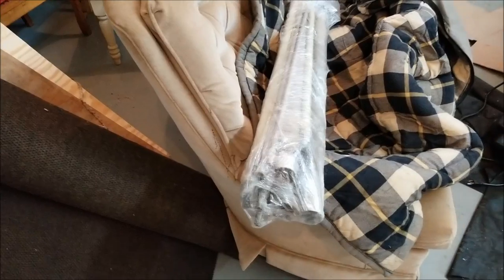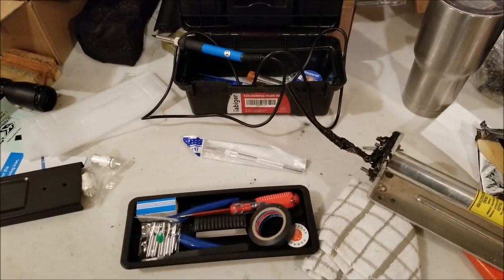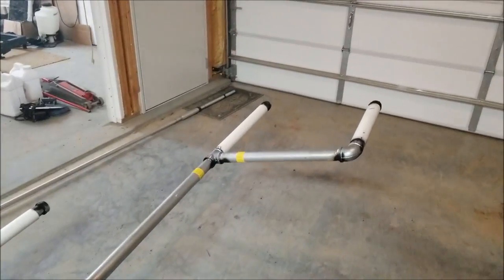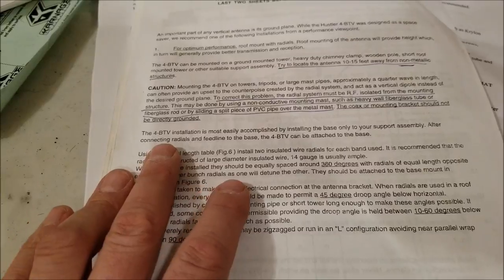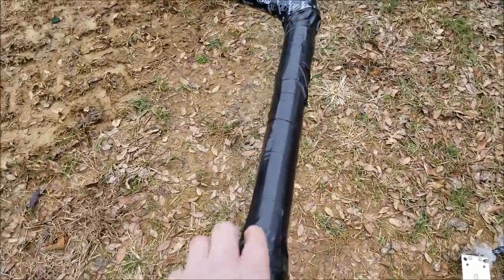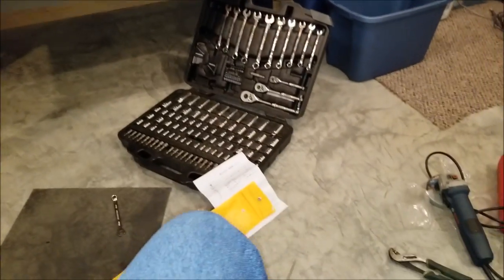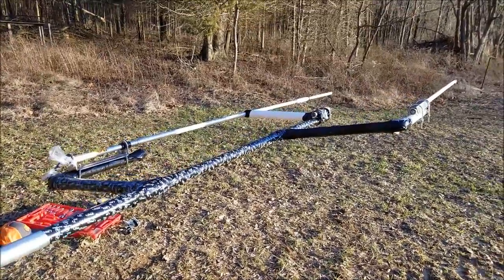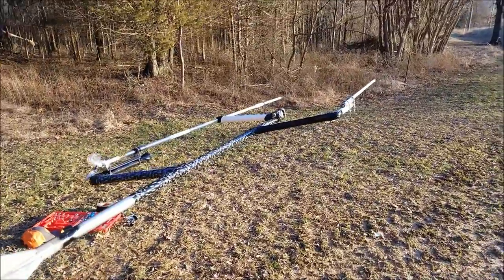Installing ham radio antenna tower update Diamond CP 22E and more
Join me for a video update of how the Ham radio tower installation is going. I am getting very close to trying to hoist it up! I am mounting 4 different antennas on the tower. I've been shut out by bad weather quite a bit. The antenna's I am mounting are a Hustler 5BTV, 5 band antenna, an Antron 99, a Diamond CP 22E, and a home made 80 meter wire antenna to get things started. As of right now I will be having 2 guys over tomorrow (1/31/19) to see if we can get this thing finished and up in the air! We also share our country living experiences, tractor and excavator projects, land management, deer habitat, watering holes, duck ponds, road building and much more. Kapper Outdoors, living the dream, one acre at a time. Here are some of the prior videos on this tower and mast build: